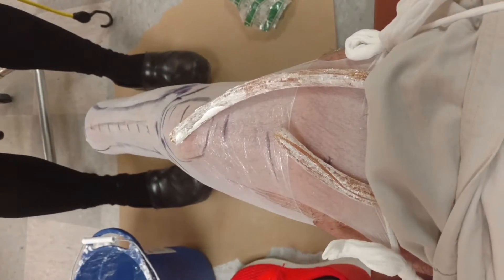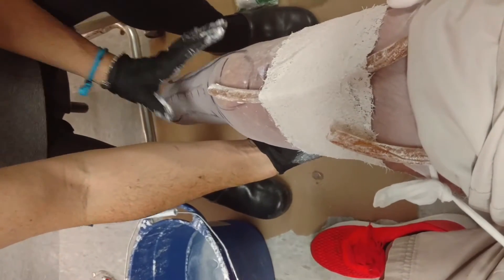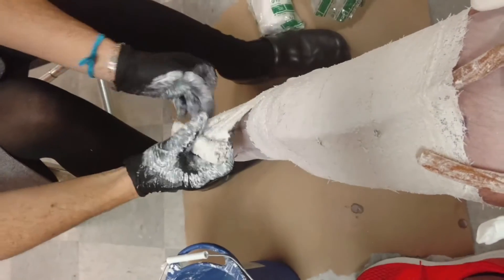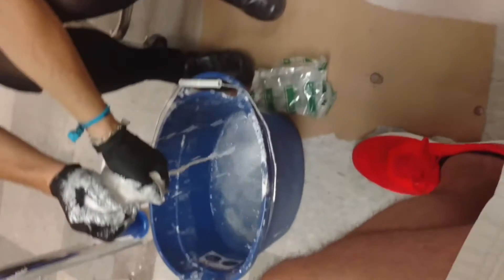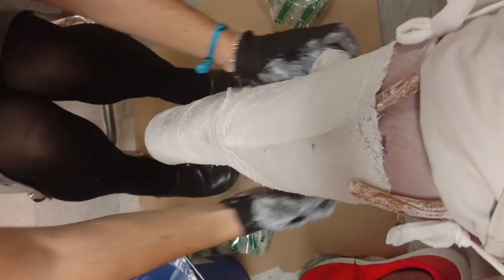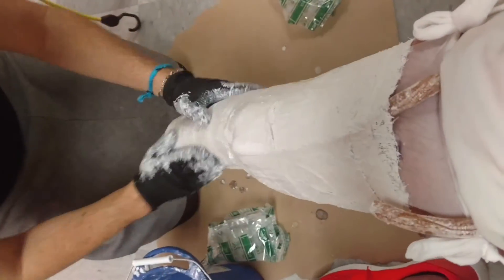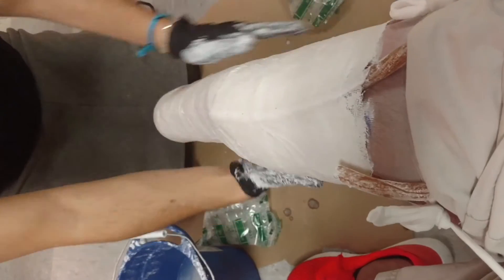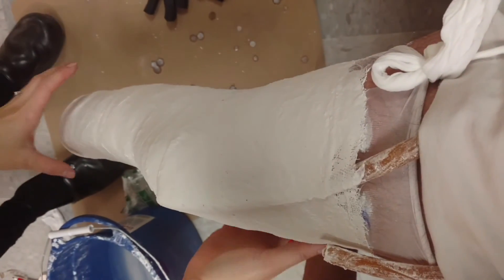Prosthetic casting for custom made liner!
Casting today for custom liner,next casting is  on top of liner for suction sicket